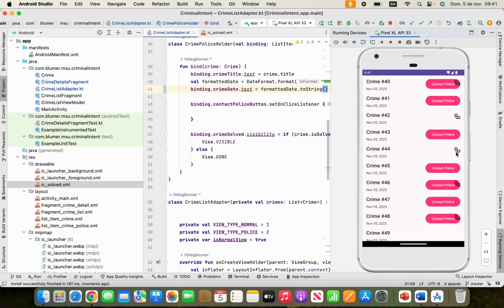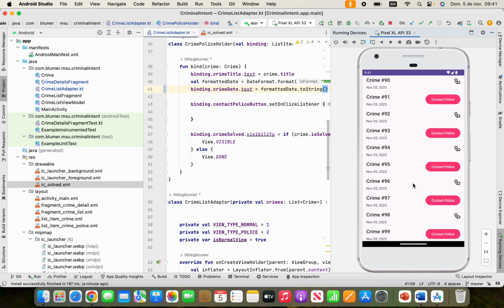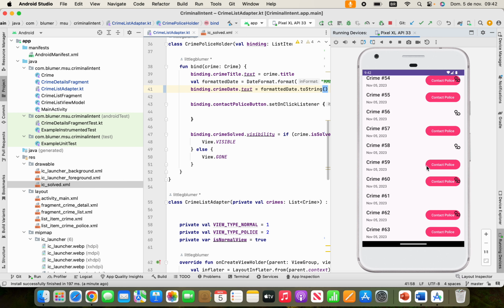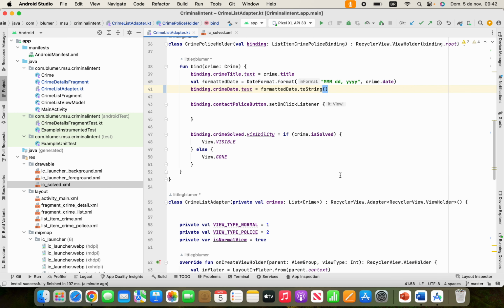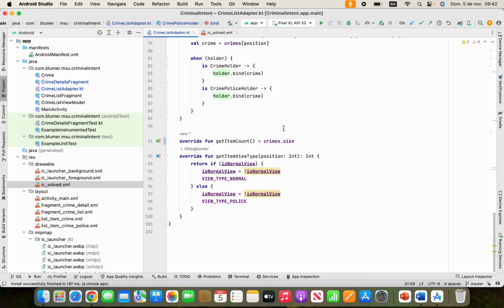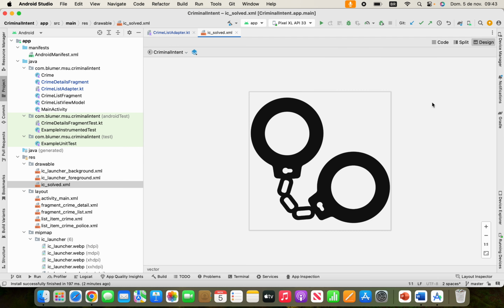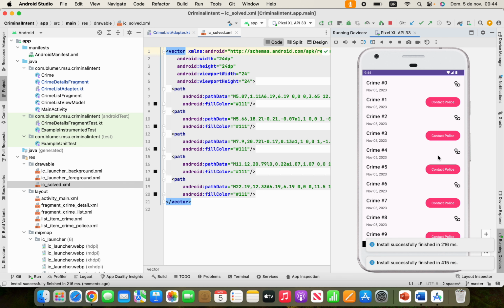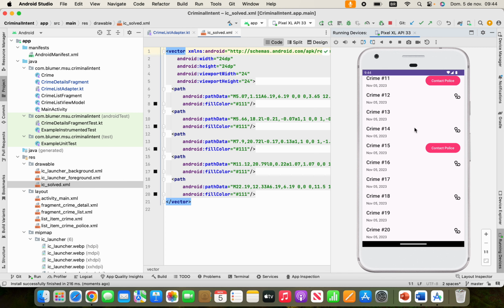Homework 6 - ITC 362 - Mobile App Development - PART 3